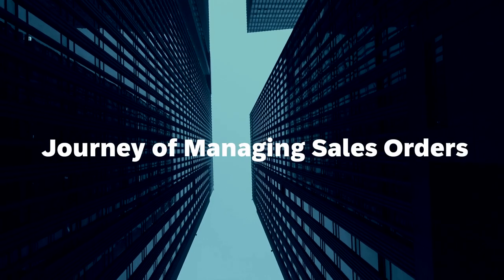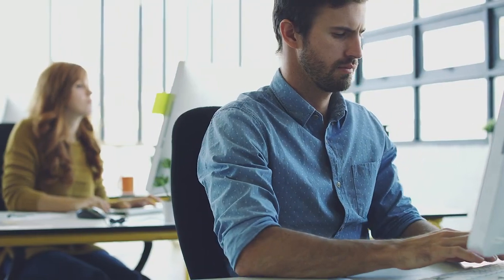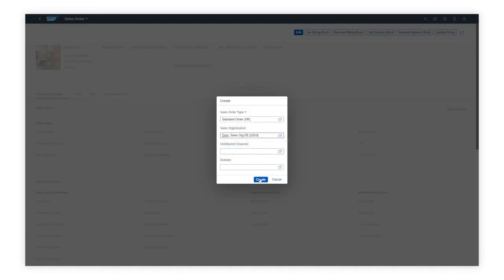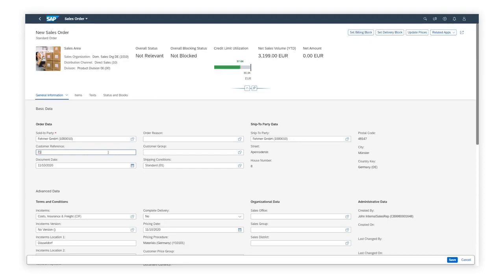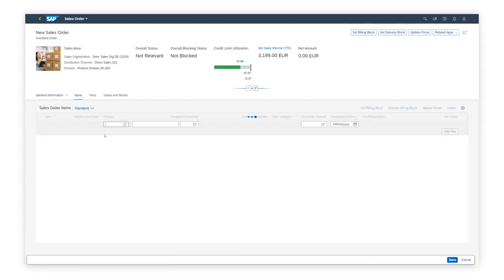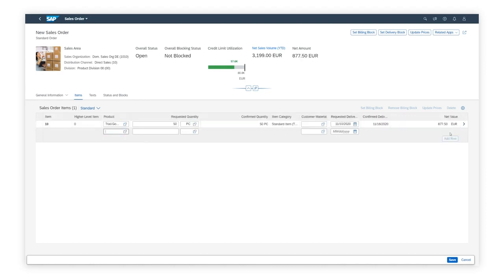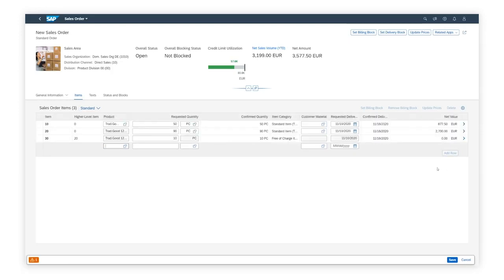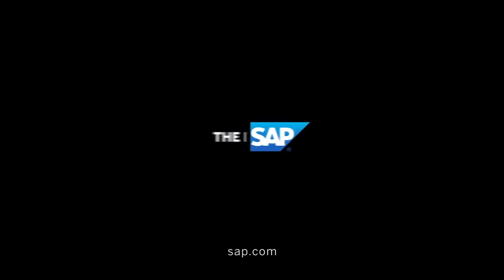Simplified user experience for fast sales order entry